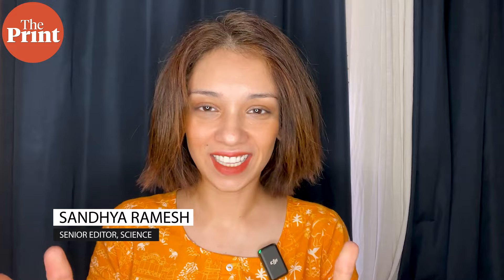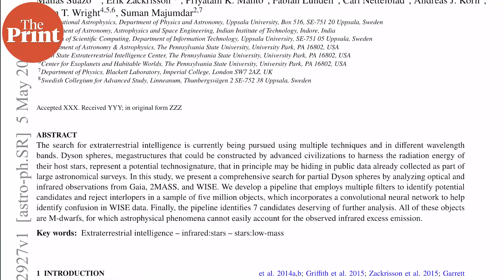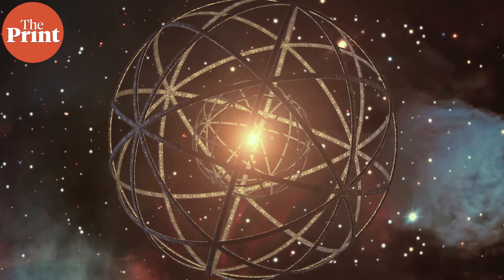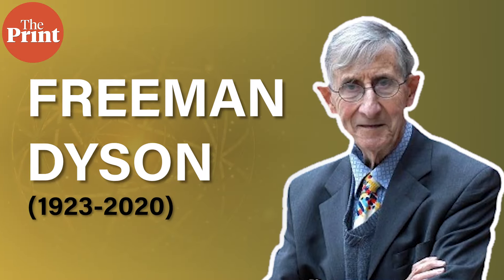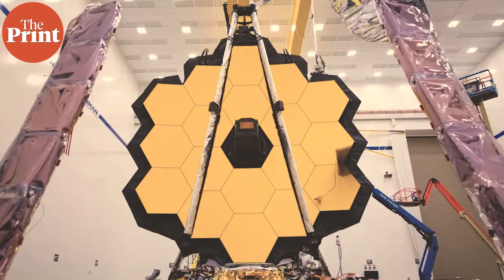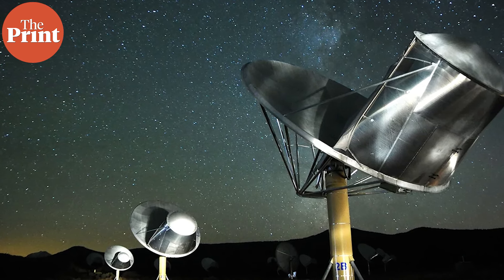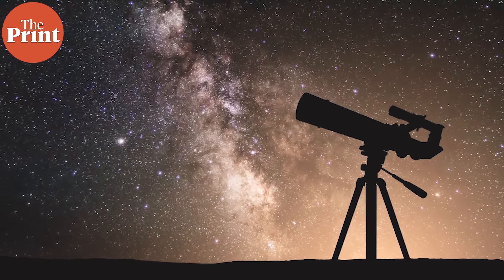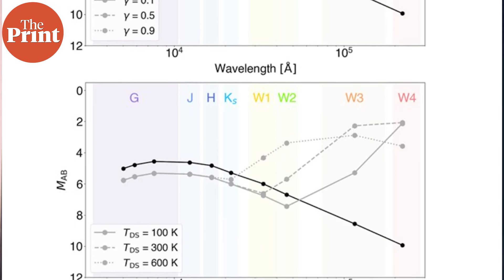Searching for little green men around stars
Over decades, astronomers have been attempting to discover not just microbial but also advanced forms of life and civilization around other stars. A new paper demonstrates advances in the findings. ThePrint ̦PureScience, Sandhya Ramesh explains.